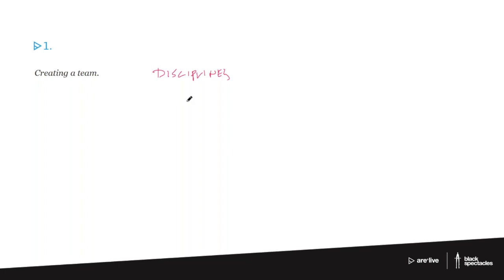Creating A Team | ARE Live - Navigating Practice Management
and enter code: PCM71018YT

Check out this ARE Live Podcast to learn everything you need to know about practice management when you take the ARE.

Join Heather Rivera, our resident architect, and Mike Newman who will be discussing creating a team, ethics, standard of care, and everything else you should know about the practice management side of architecture.

After this episode, you’ll have useful test taking strategies to help you feel comfortable demonstrating your knowledge of practice management principles that you need to know for the exam.